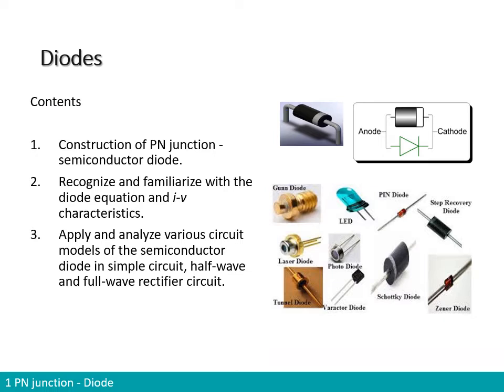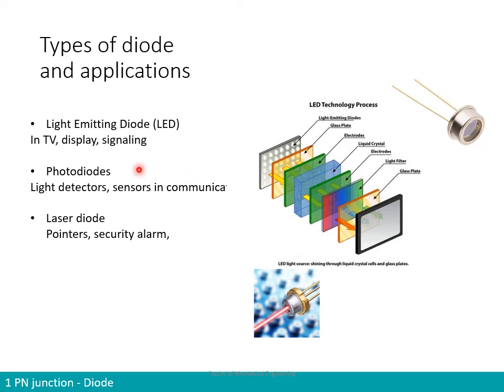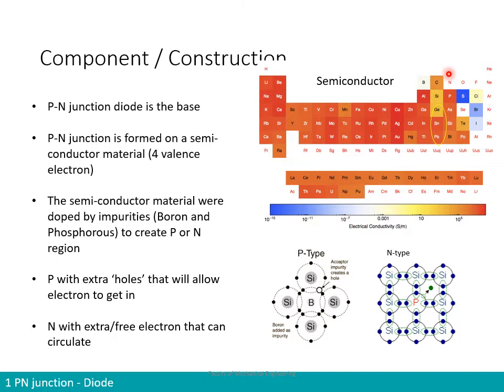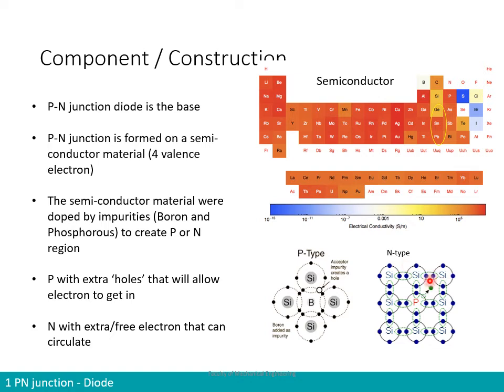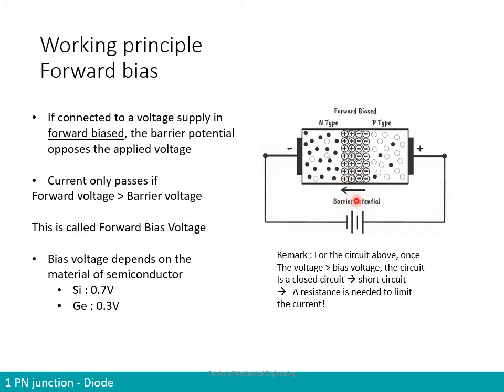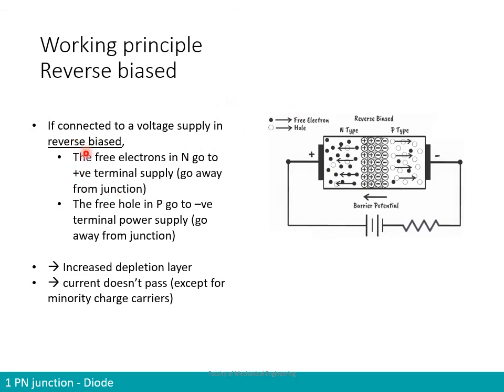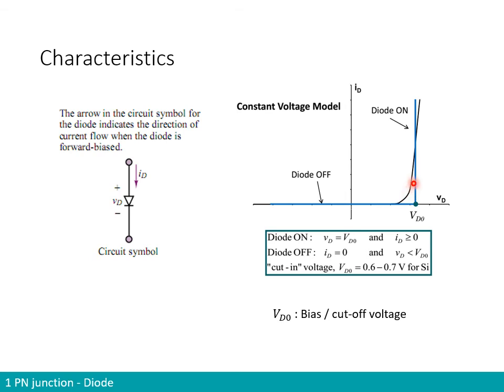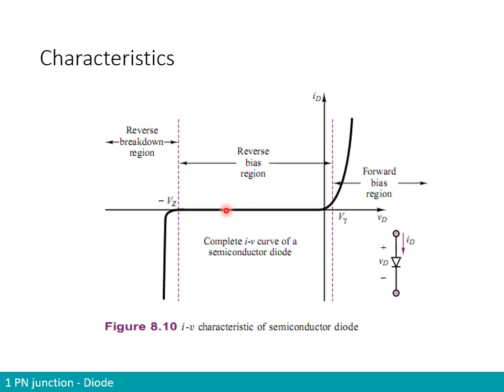BFM2303 - PN junction & diode model